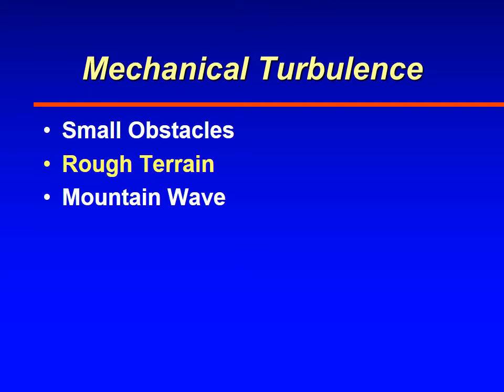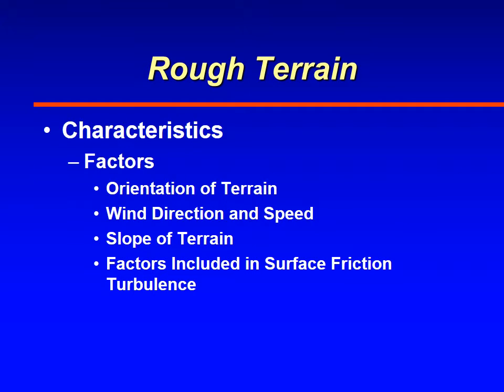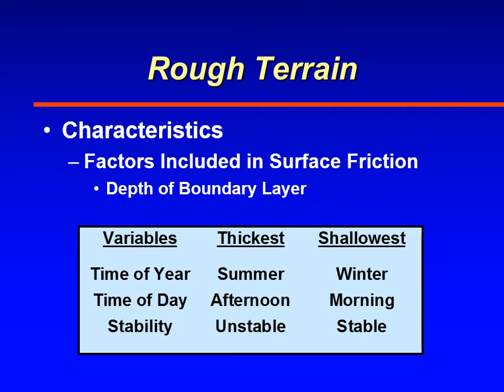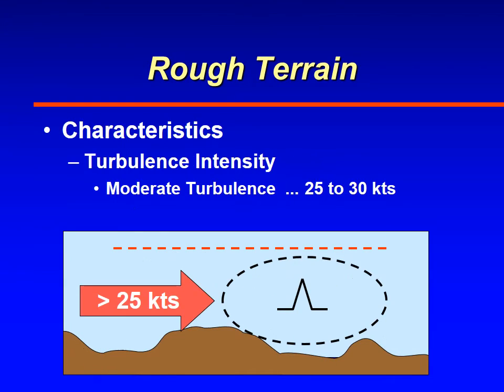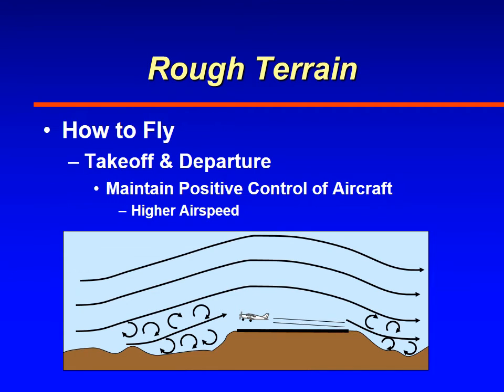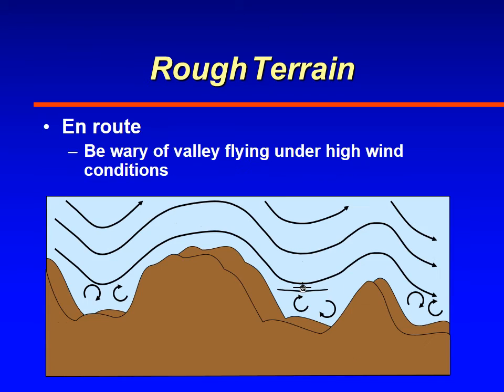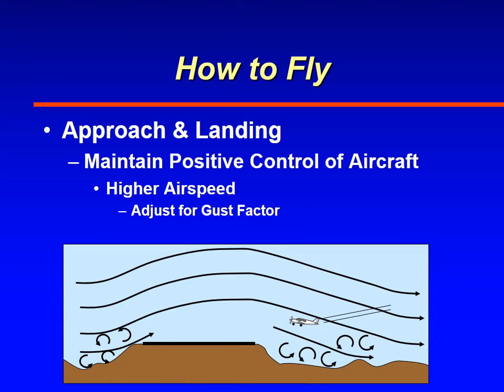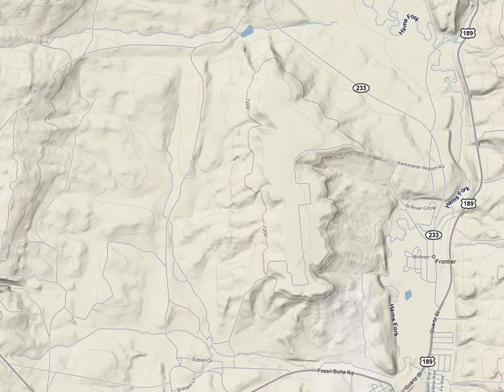ATSC 231 Mechanical Turbulence - Rough Terrain